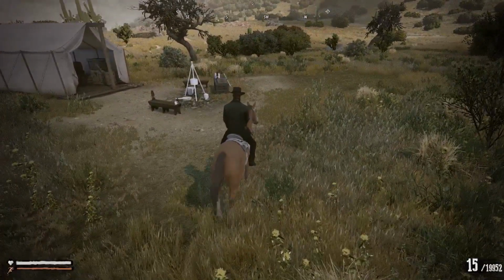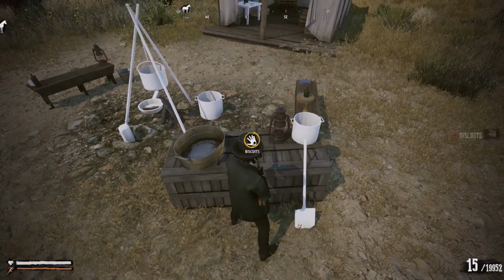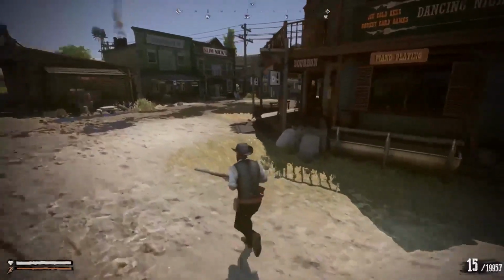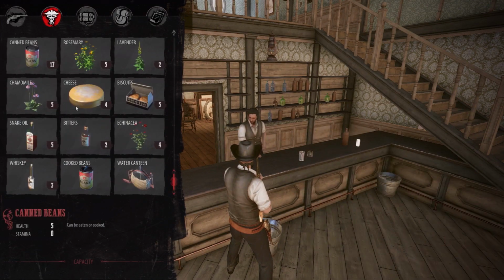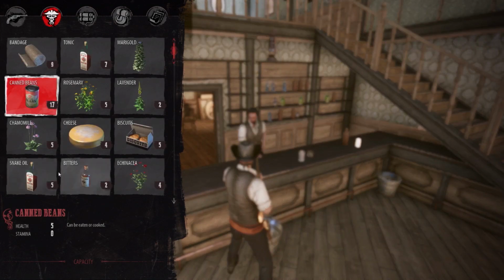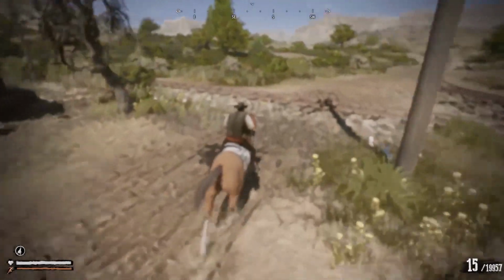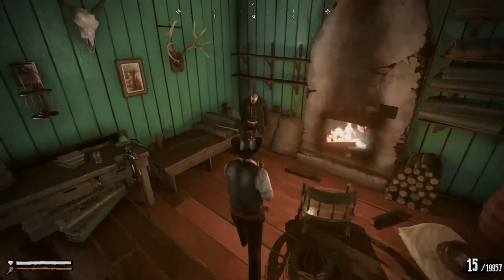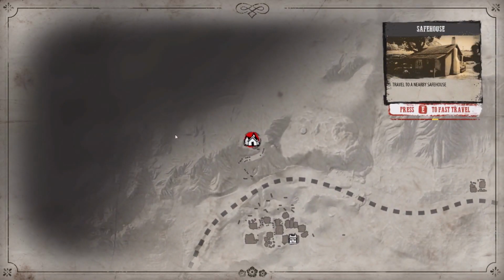WILD WEST ONLINE - Pre Alpha Gameplay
Recently PC Gamer and IGN where invited to try out an early build of Wild West Online, heres my thoughts on that footage.

Q&A and Gun renders including lots of other information can be found on the WWO facebook page at the following link

Intro: RavenProDesign (edited by myself)